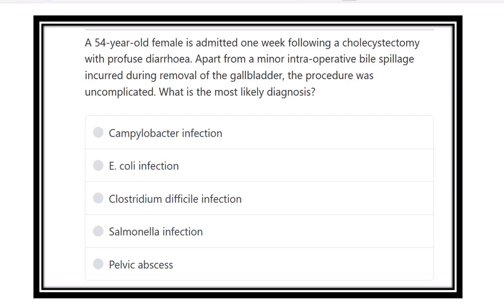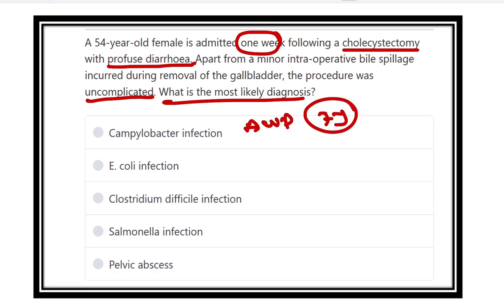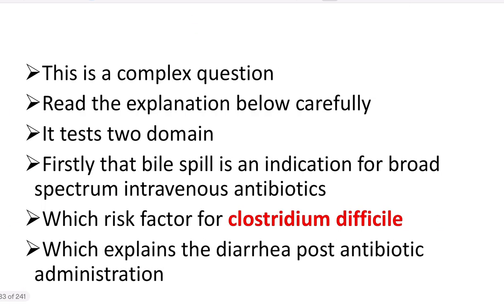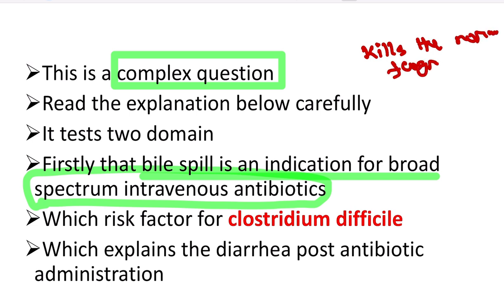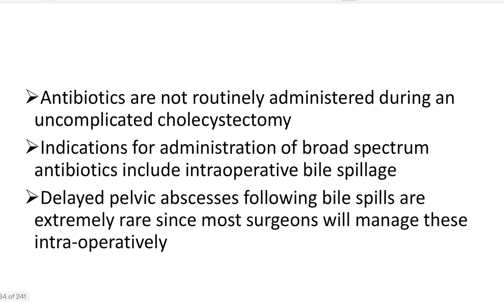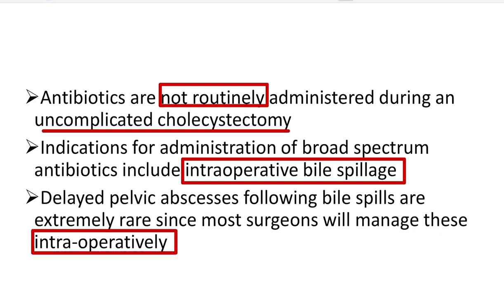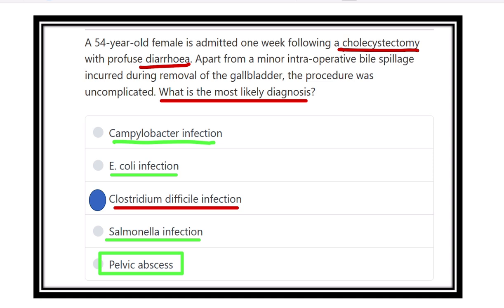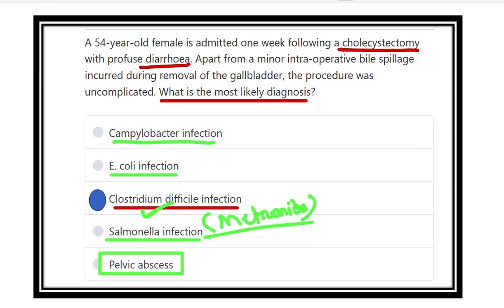Diarrhoea Clinical microbiology MRCS question solve (CRACK MRCS)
it includes
1. eMRCS videos
2. Fawzia sheet solved
3. Recalls and mores